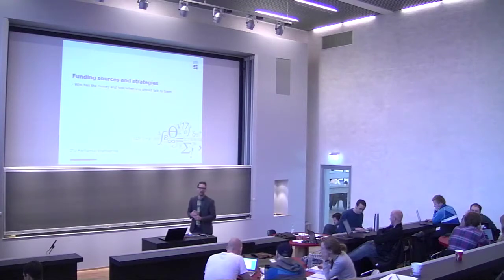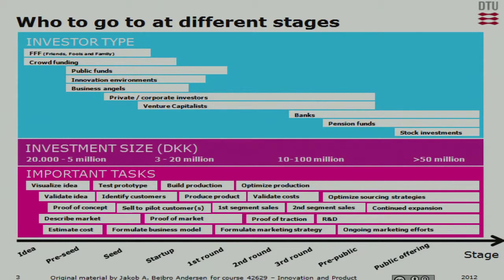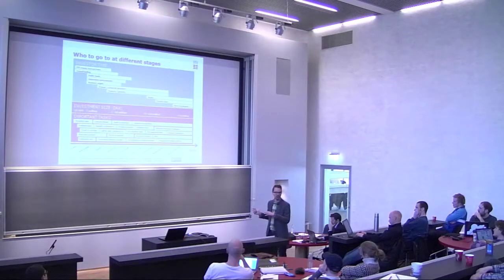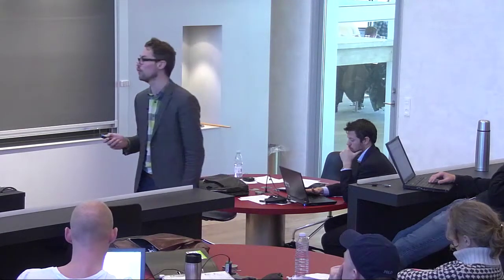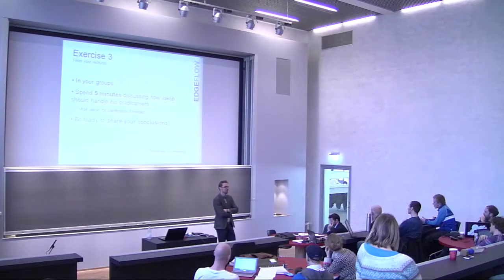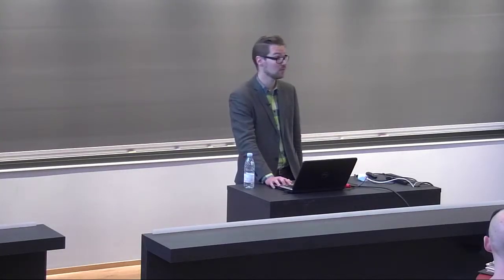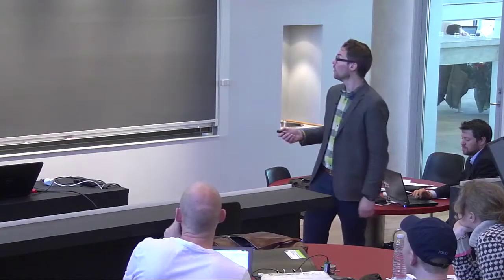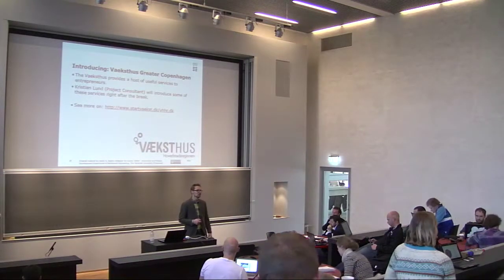11-3/4: The Team